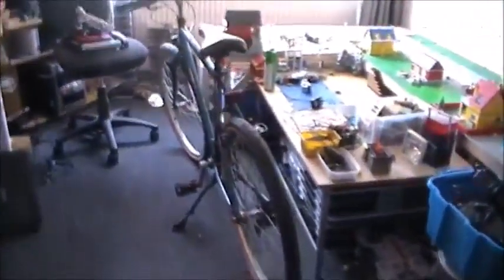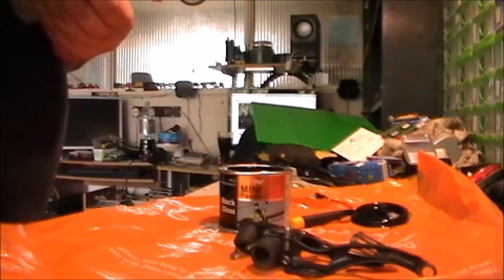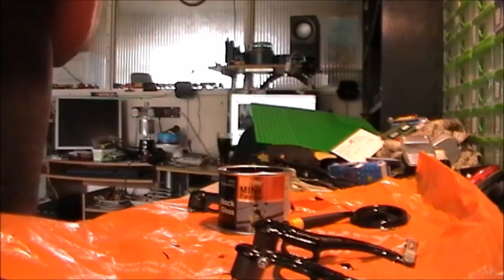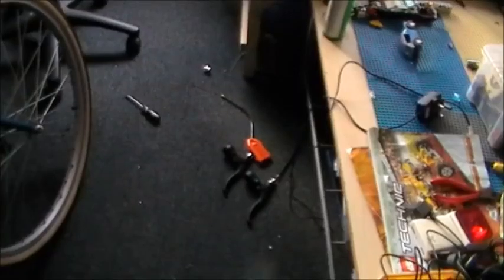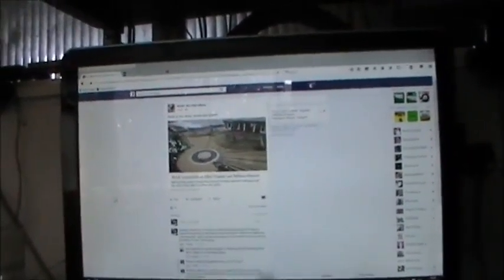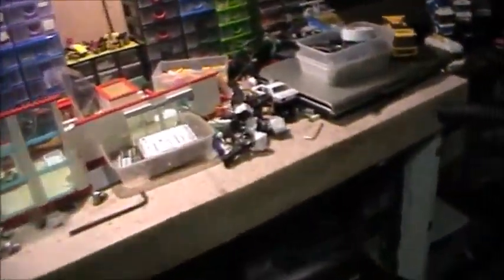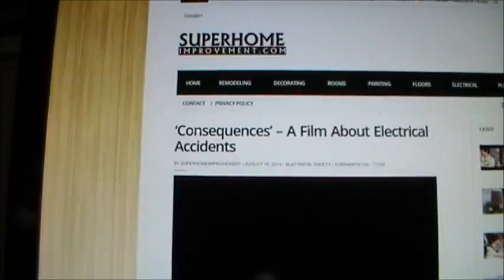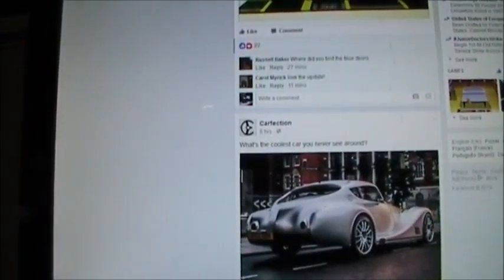Decided to upgrade one of my own bikes.